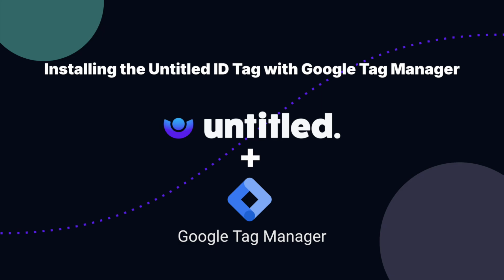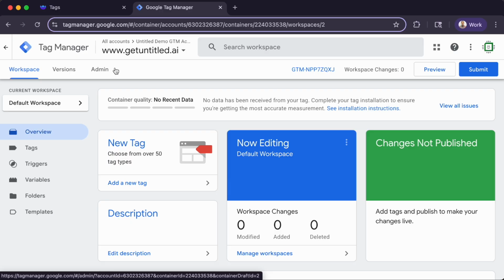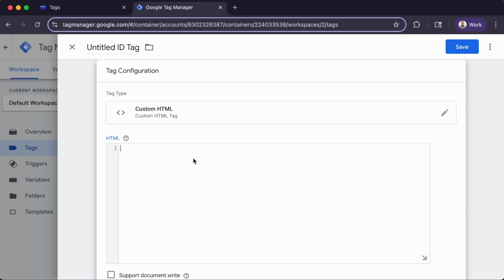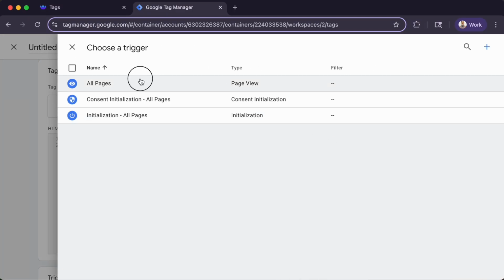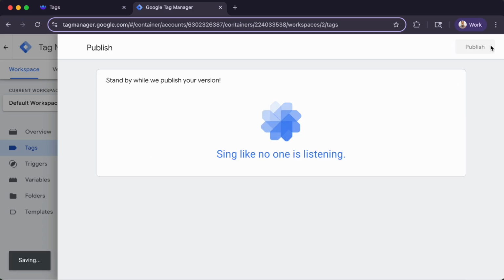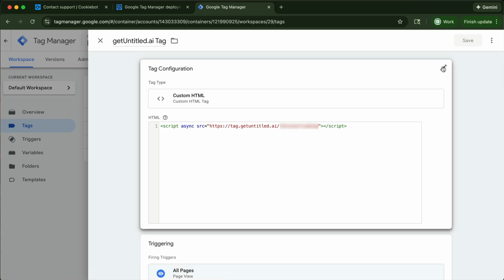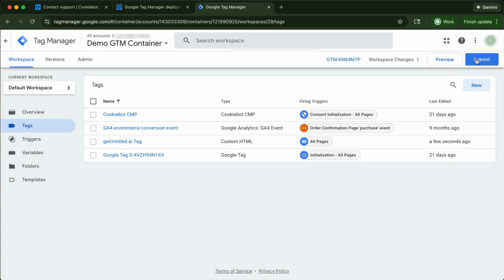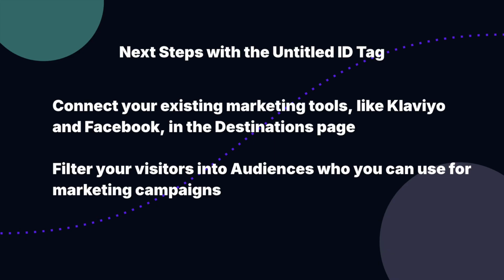Install the Untitled ID Tag on Your Website via Google Tag Manager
Reveal your hidden website visitors with the Untitled ID Tag. This video walks through the step-by-step setup process of installing the Untitled Tag via Google Tag Manager, allowing you to see who visits your site so you can reach out to interested potential shoppers.

0:00 Introduction
0:05 Prerequisites
0:19 Create a new Tag
0:55 Create a new Trigger
1:10: Submit changes to Google Tag Manager
1:23 Update the consent requirements for your Untitled Tag
2:08  Next steps with your Untitled Tag